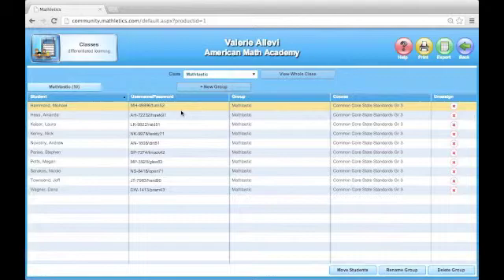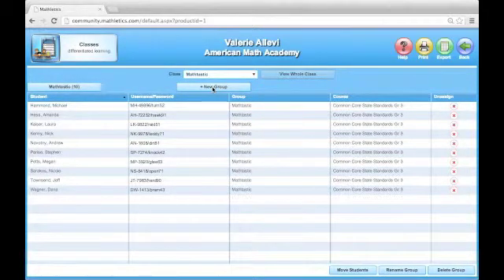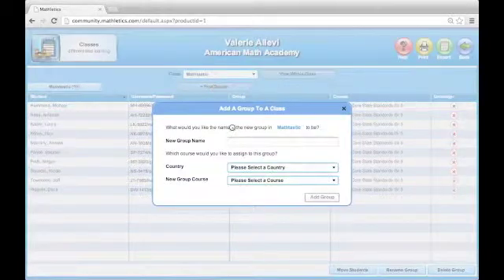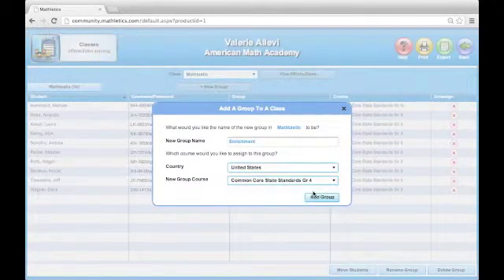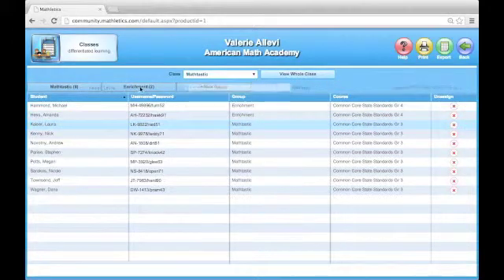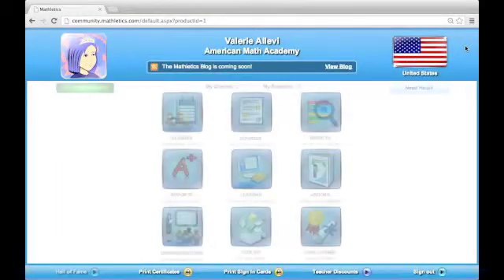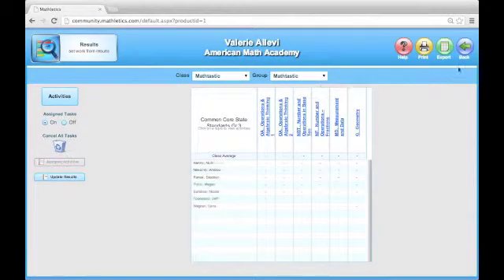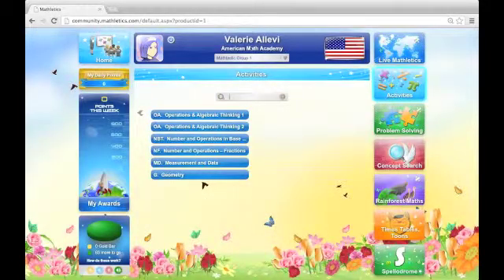Differentiate Classes Using the Mathletics Teacher Console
Differentiate Classes in the Mathletics Teacher Console